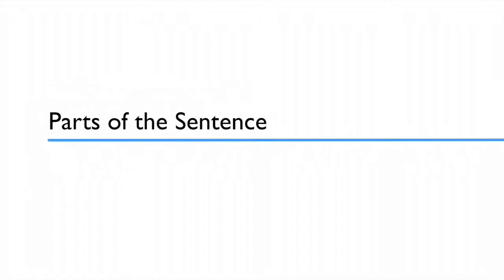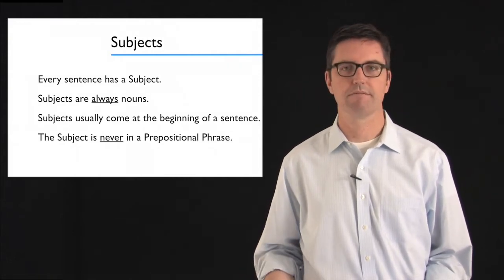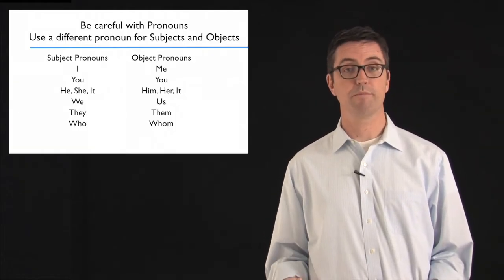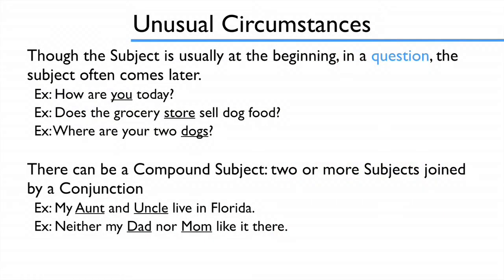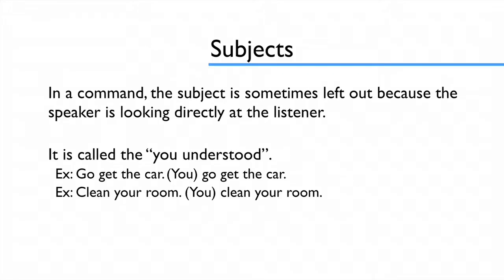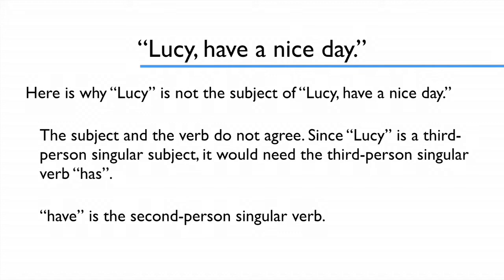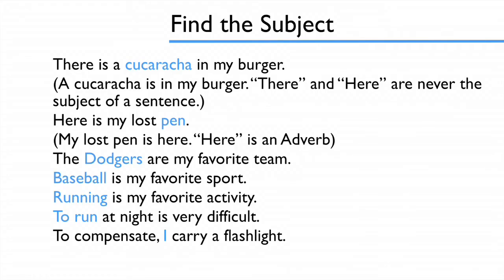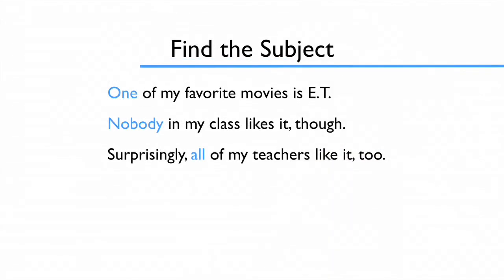Subject Lesson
Watch this lesson for help finding the subject of a sentence.